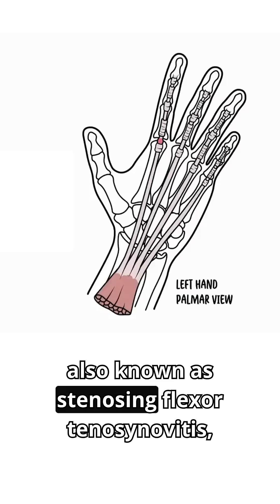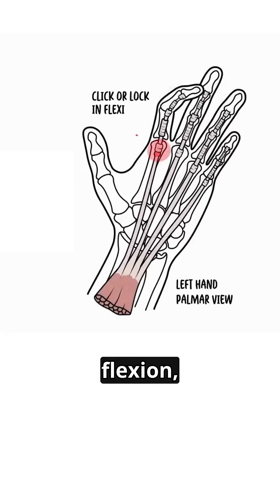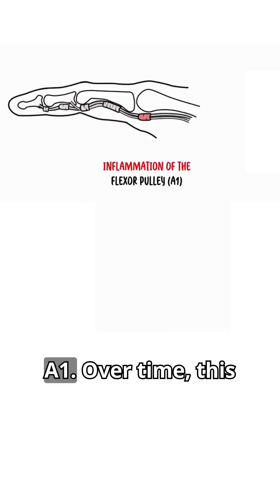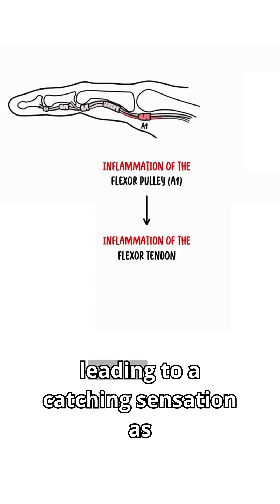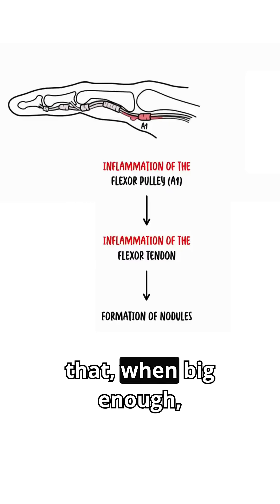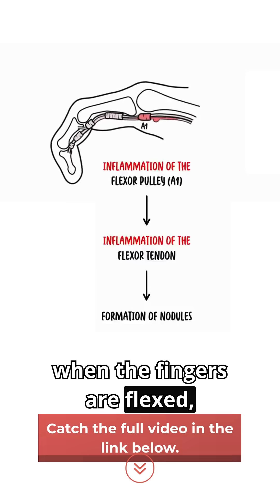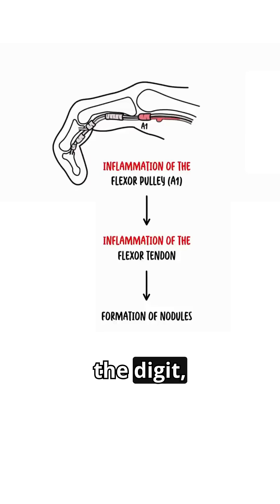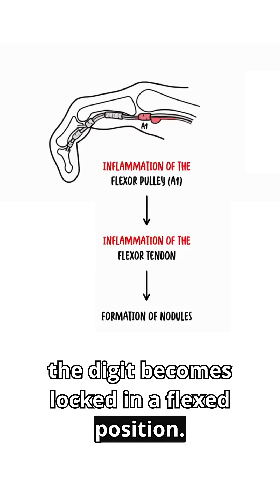Stenosing tenosynovitis: why the finger catches?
Trigger finger happens when the flexor tendon thickens or the pulley becomes too tight — turning simple motion into a painful lock-and-release.